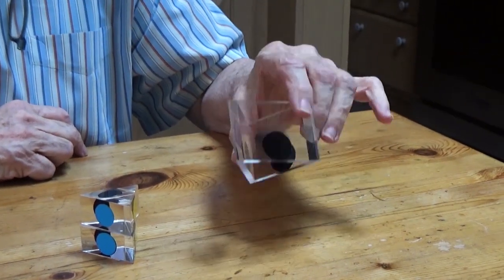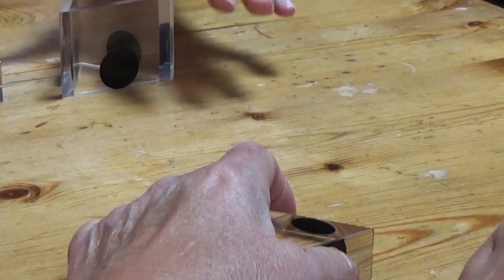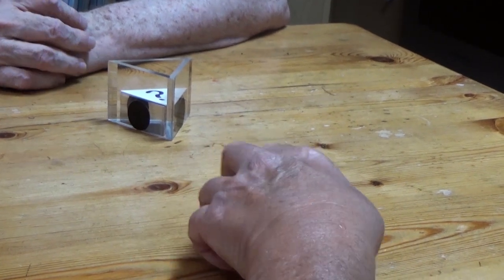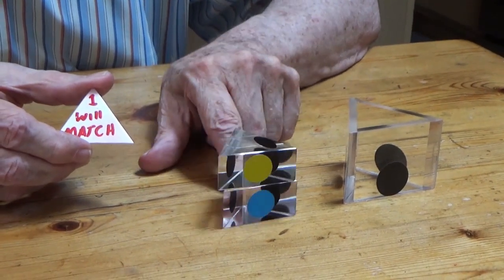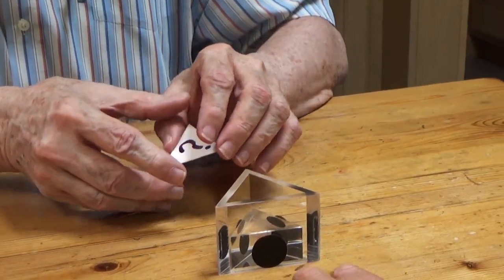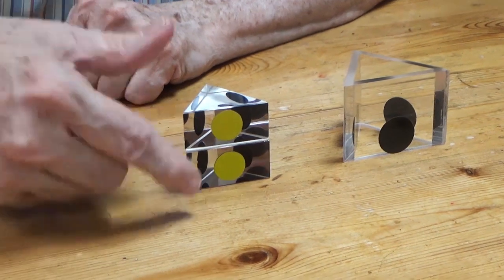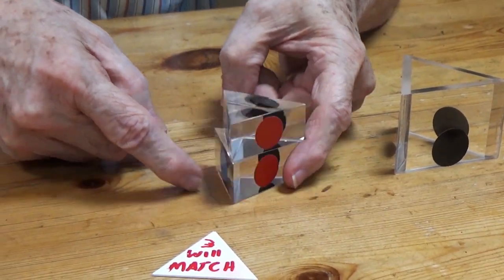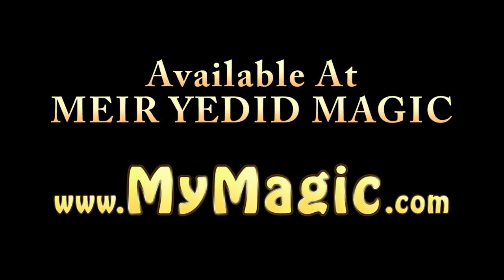Master of Chance and Beyond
Lubor Fiedler and Bill Schmeelk’s Master of Chance and Beyond product preview.